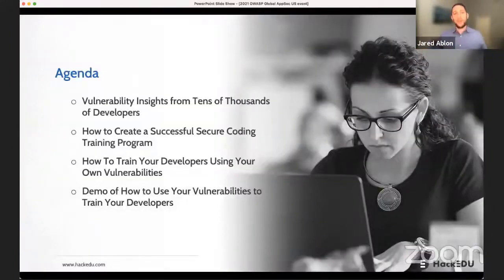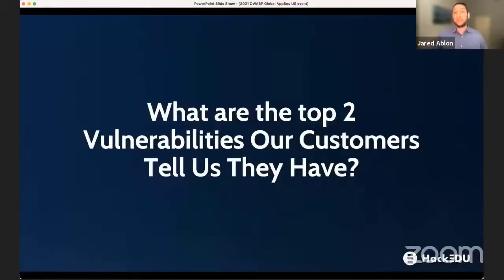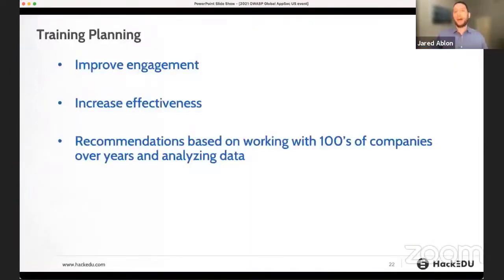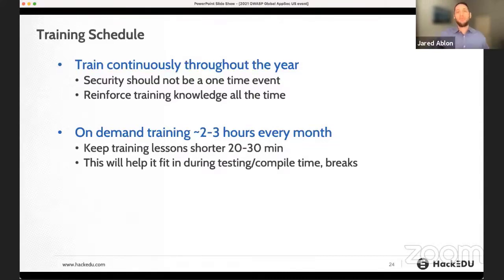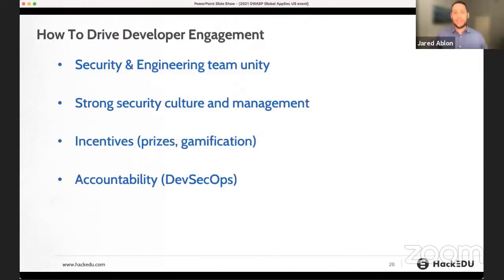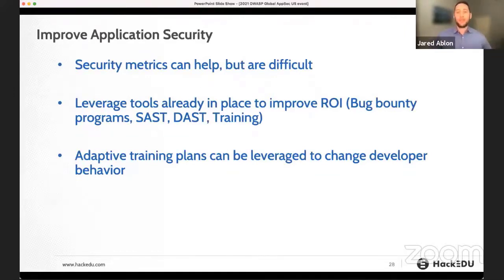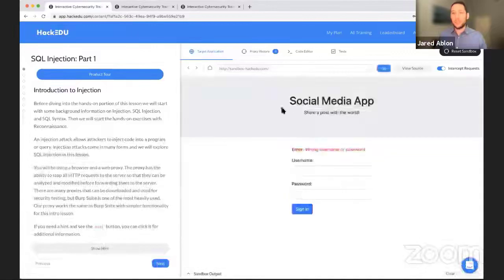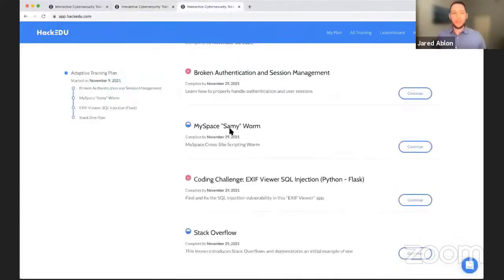How to Use Your Vulnerabilities to Train Your Developers on Security Jared Ablon